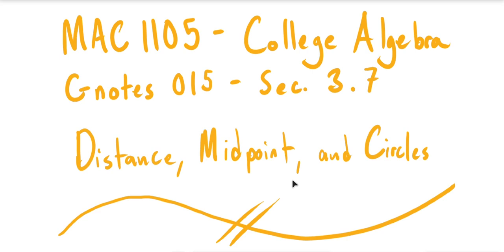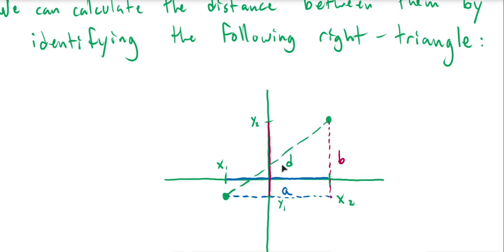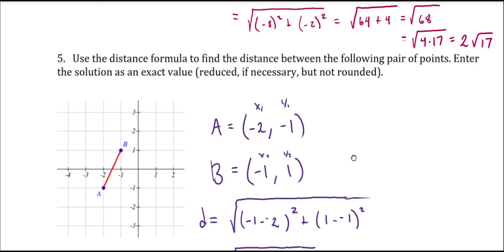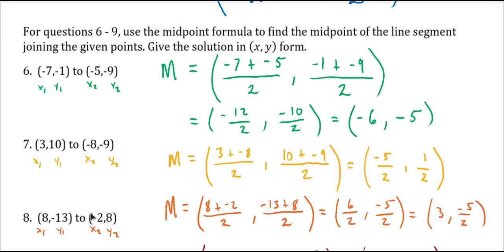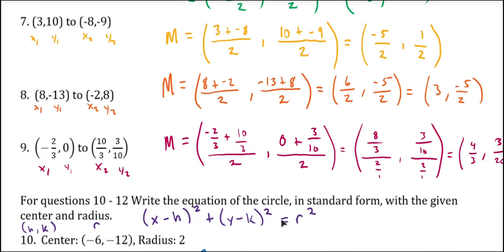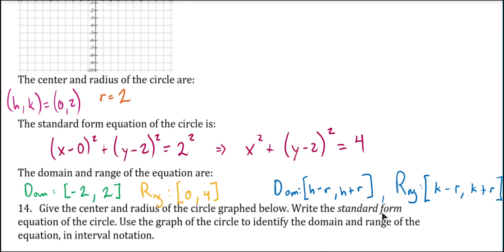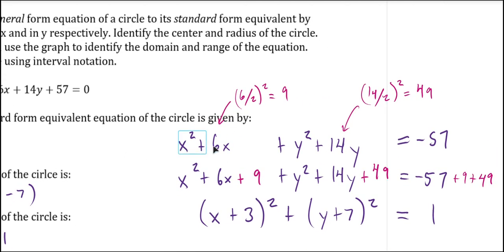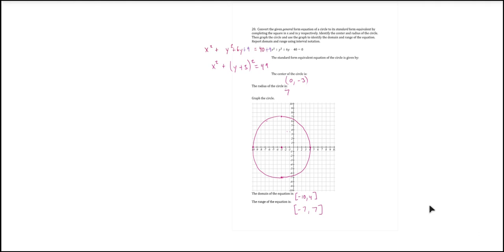MAC 1105 - Gnotes 015 - Sec 3.7 - Distance, Midpoint, and Circle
This is a video series working through the guided notes for MAC 1105, College Algebra, as taught by myself, Dr Sean Perry. It is meant to introduce and supplement the homework and quiz assignments in My Open Math. This video covers section 3.7, on the distance and midpoint formulas and on the equation of a circle in standard and general form.